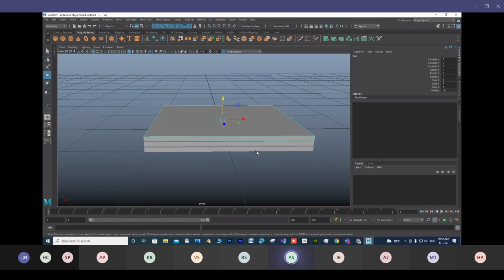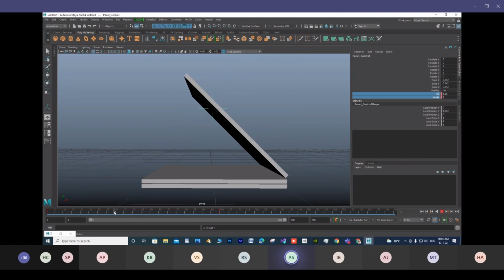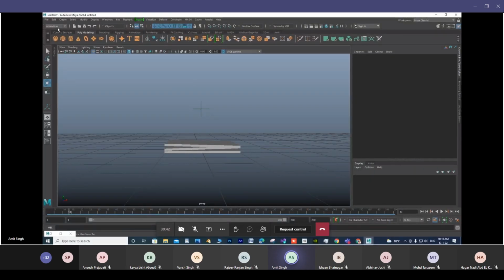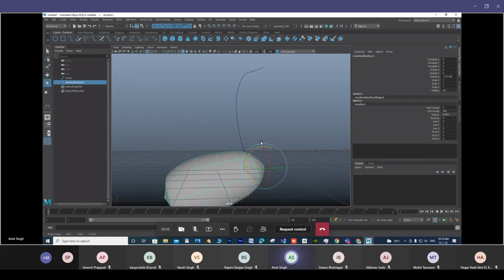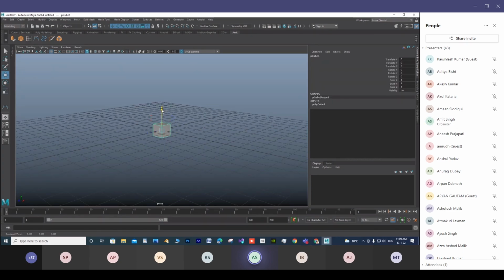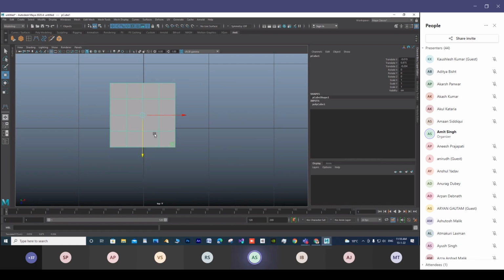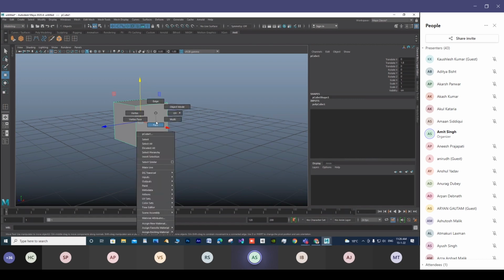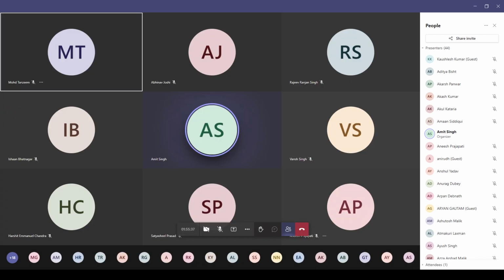3D Lab I- 13/01/2022